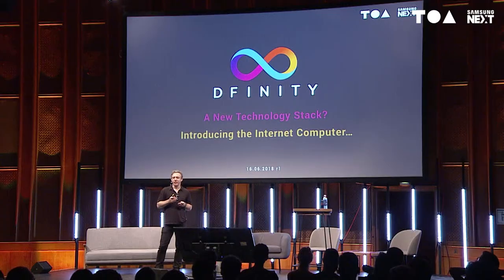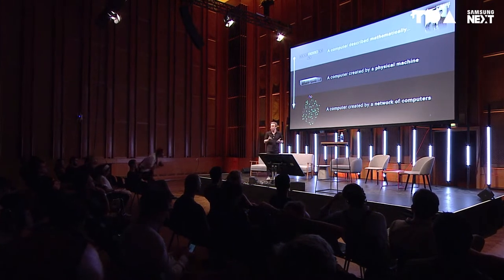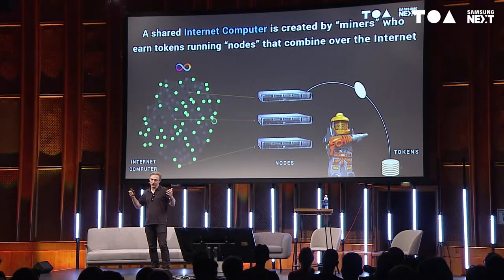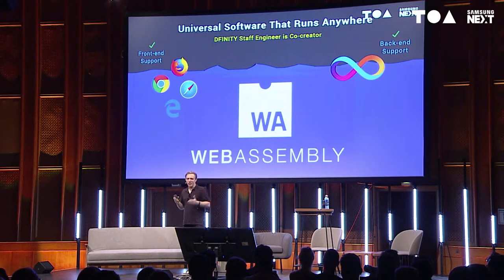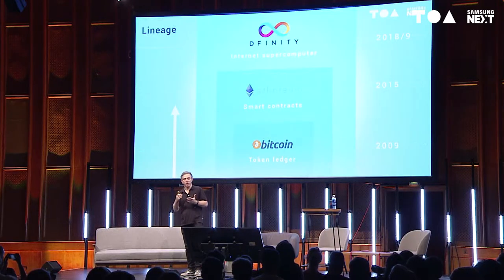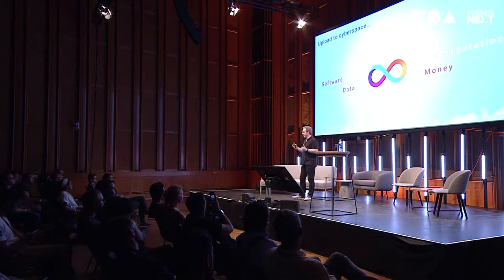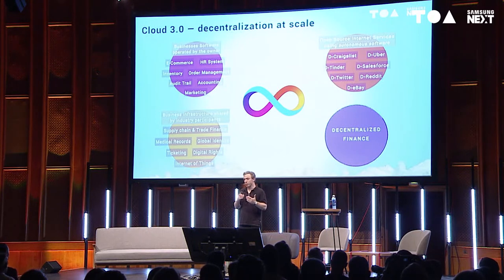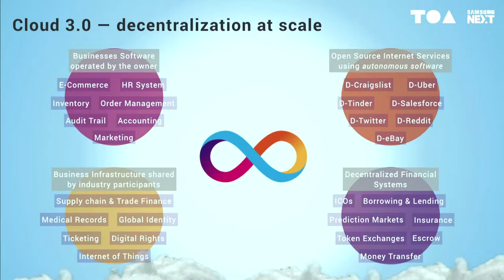How The Internet Computer Will Change Our Digital World - Dominic Williams (Dfinity)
For almost a decade, a technology has been in development that is set to define a new digital era. The global “Internet Computer” is a largely unforeseen development emerging from the field of secure distributed computation. This technological phenomenon has the ability to free us from reliance on tech giants such as Facebook, Paypal, and Amazon Web Services. Together with developments in self-sovereign identity, the Internet Computer will completely change our relationship with the digital world.

Dominic Williams - Founder & Chief Scientist, Dfinity

Tech Open Air is Europe’s leading technology and innovation festival. Our mission is to connect, engage and inspire through transformative discourse, knowledge exchange and collaboration.